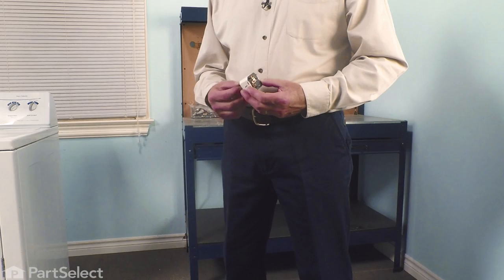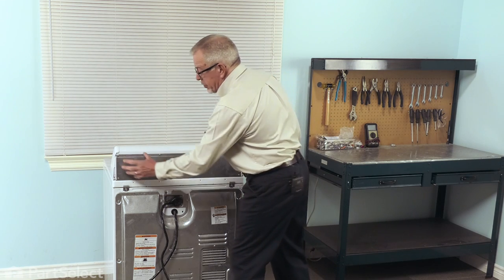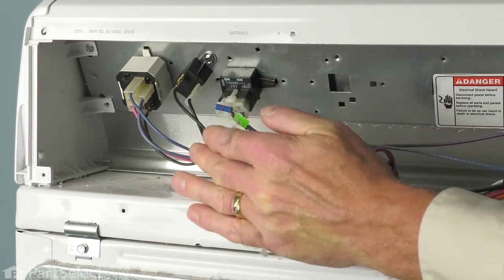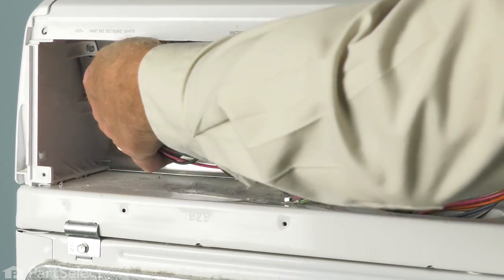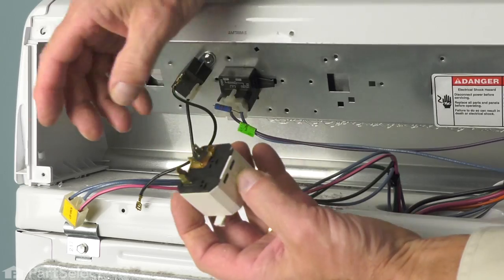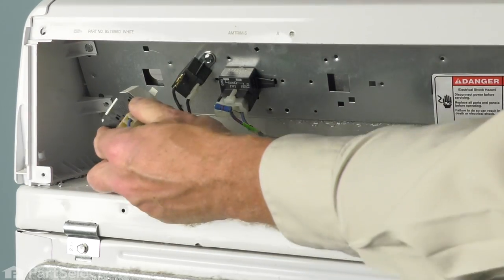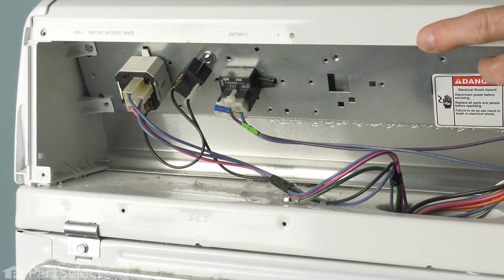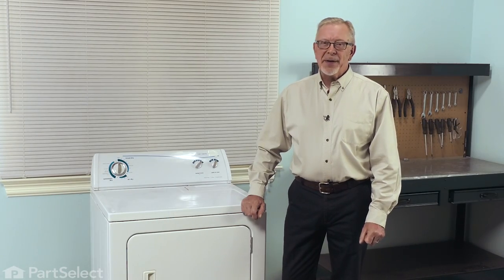Whirlpool Dryer Repair - How to Replace the Push-to-Start Switch (Whirlpool # WP3398095)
Do you need help replacing the Push-to-Start Switch (Part # WP3398095) in your Dryer? With this video, Steve will show you how easy it is to complete this repair yourself, by taking you through the process step-by-step. When you do the repair yourself, you can save time and money that you would normally spend on having an expensive repair technician come to your home. At PartSelect, we provide tools for success at every stage of the repair and have been helping do-it-yourselfers since 1999!

Do you need a replacement Push-to-Start Switch for your Dryer? At PartSelect, we pride ourselves on selling only Original Equipment Manufacturer parts, so you know the part you buy will be compatible with your Dryer. You can pick up an authentic OEM part sourced directly from the original manufacturer here:

The information in this video is specific to Whirlpool, Kenmore, Inglis, Crosley, Roper, Amana, Estate, Admiral, Magic Chef, and Maytag Dryers. If you’re looking for a replacement Push-to-Start Switch for a different model Dryer, simply enter your model number into our website here:

If you are having one or more the following issues with your Dryer, replacing the Push-to-Start Switch may solve your problem:
1. Will Not Start